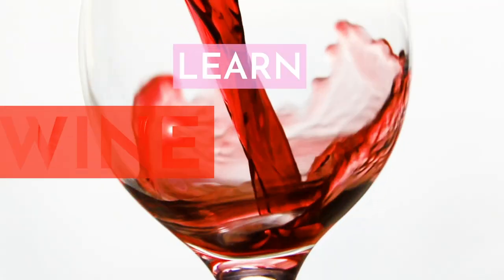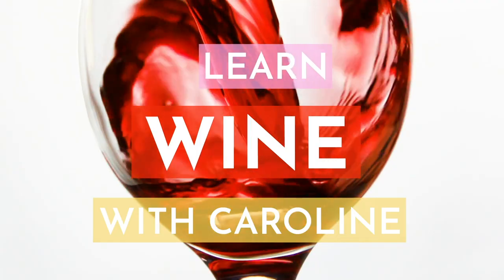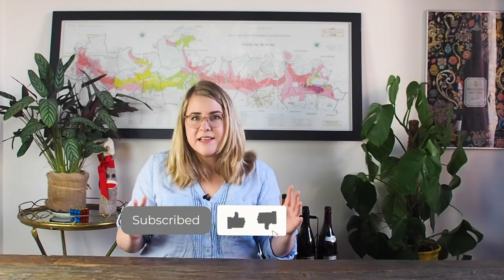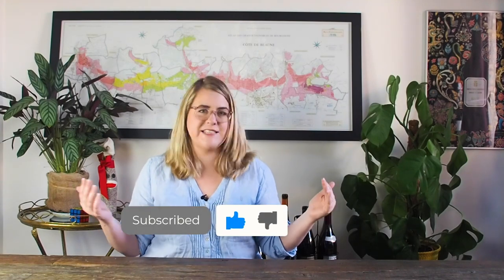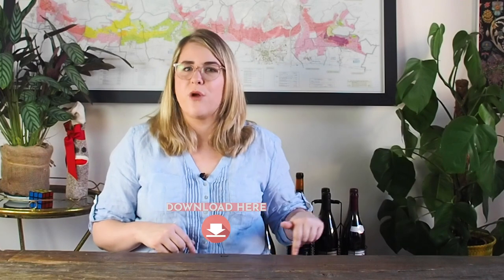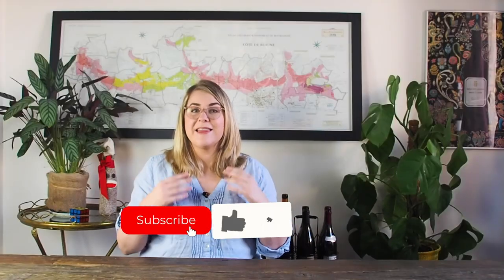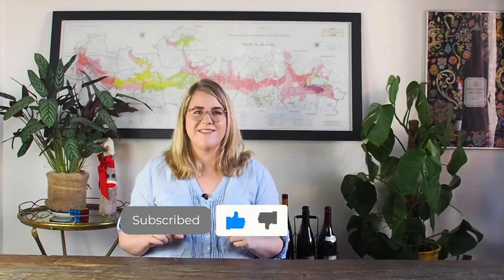How is rosé wine made?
HOW IS ROSÉ WINE MADE? - WHAT IS ROSÉ WINE?
Want to understand how rosé is made? In this video I'll share with you the four different types of rosé and how they're made.